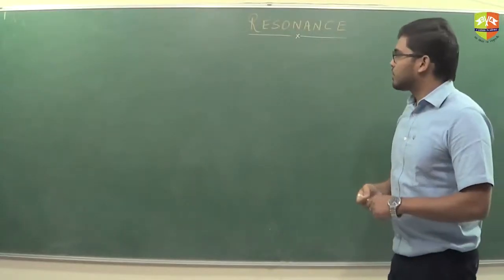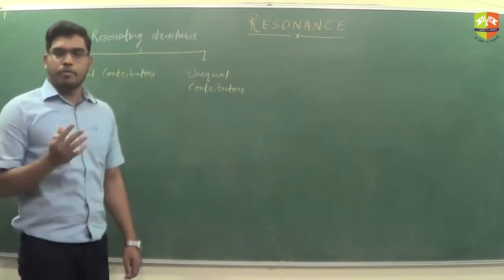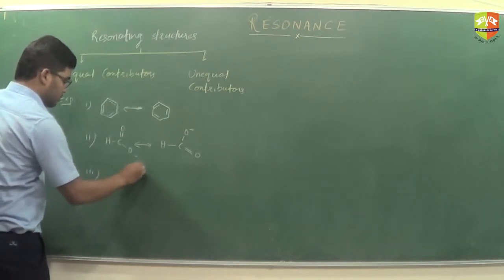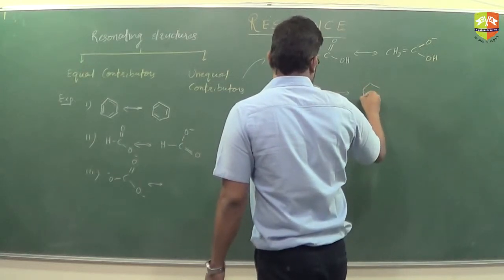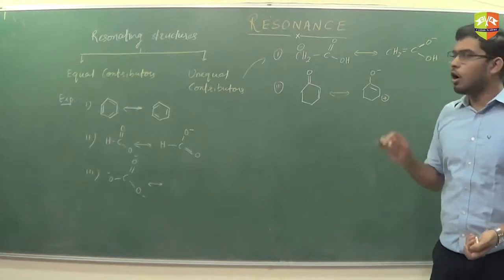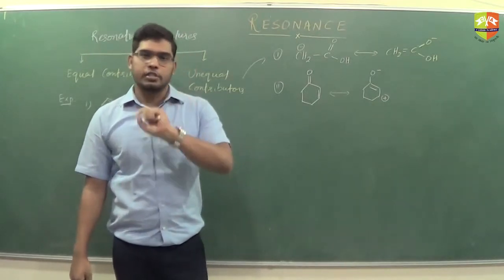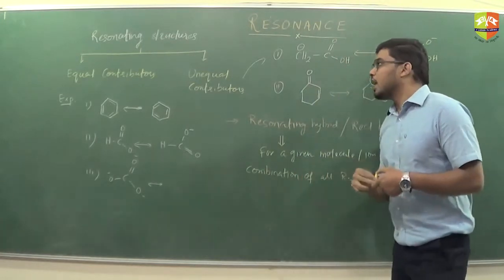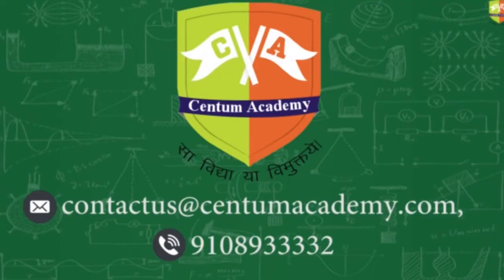GOC Resonance Part 3